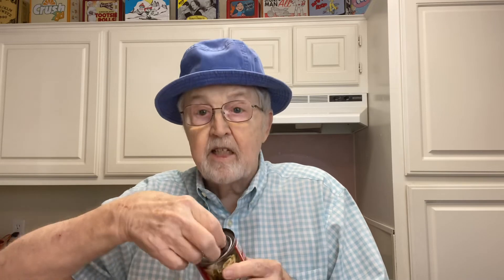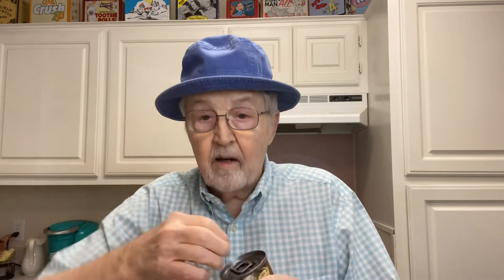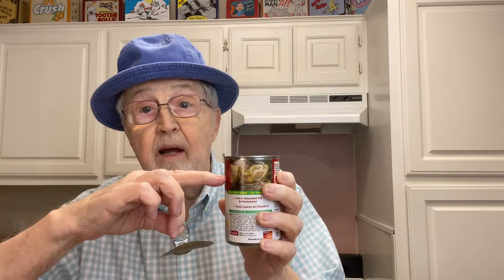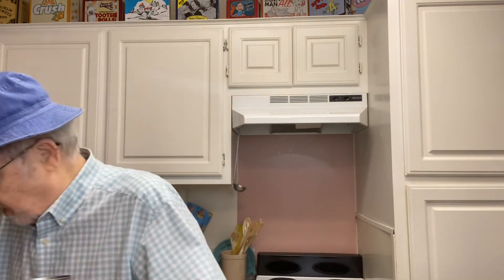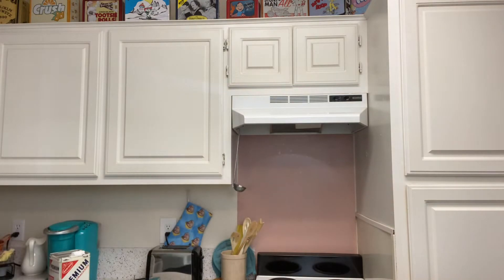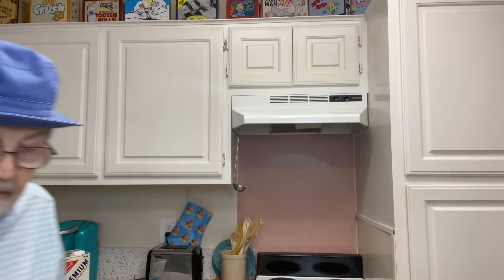Cookin with Old Man Steve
Old Man Steve is cookin some soup